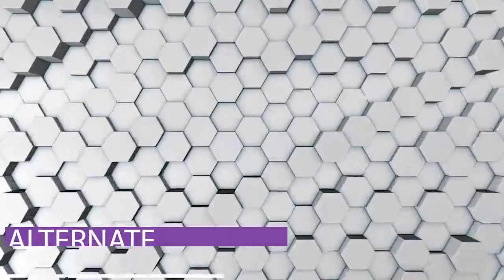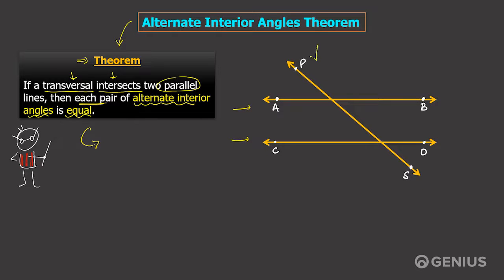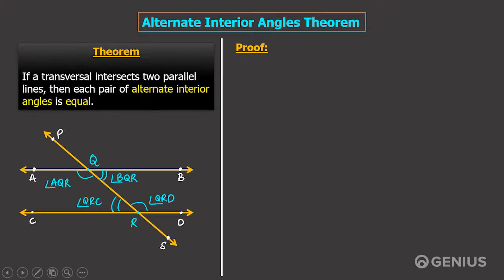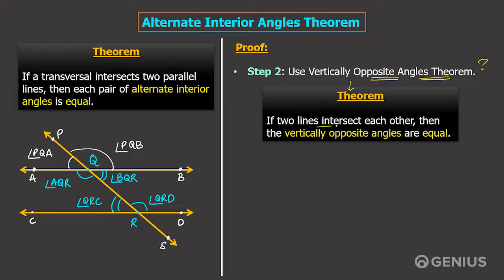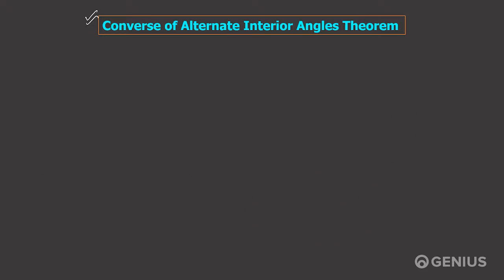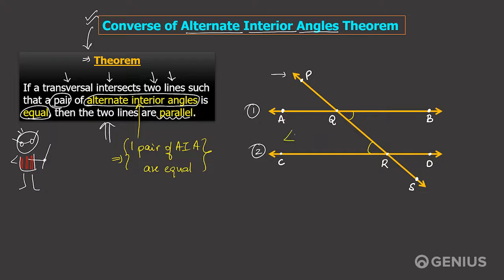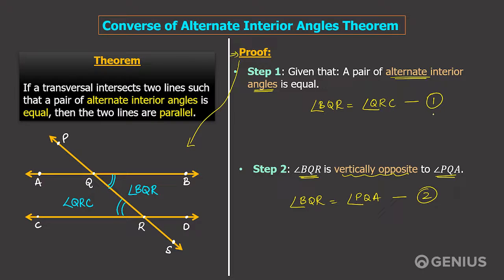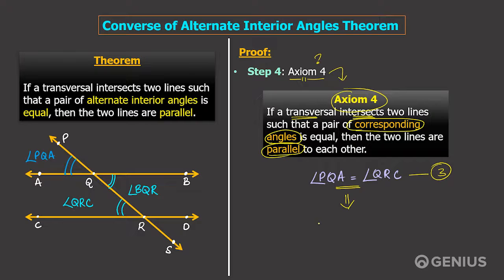Alternate Interior Angle Theorem | Lines and Angles | CBSE Class 9 | Episode 6 | Genius Maths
In this Genius Teacher video you will learn about "What is Alternate interior Angle Theorem?", "Proof of Alternate Interior Angle Theorem?" and much more about Maths Chapter 6, Lines and Angles for CBSE Class 9 explanation made easy and interesting to learn for kids in Hindi using best examples!

Take Genius Quizzes on Class 9 Maths Lines and angles NCERT syllabus on GeniusApp linked below.